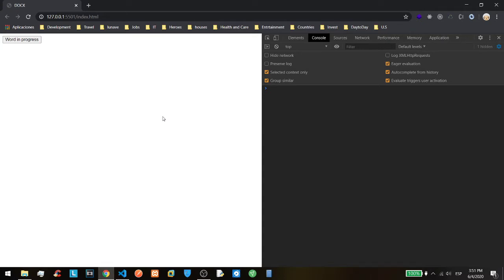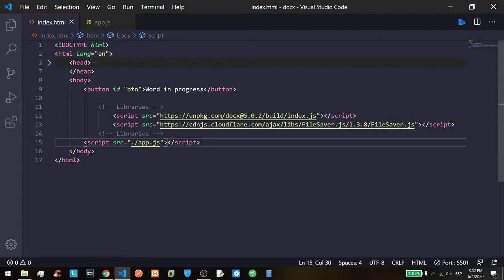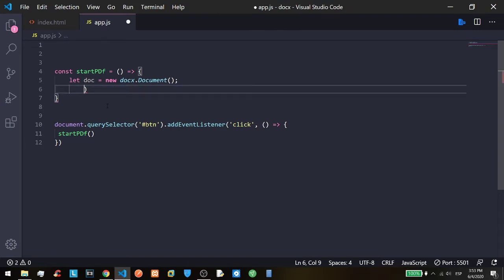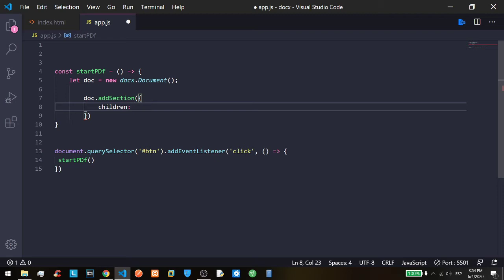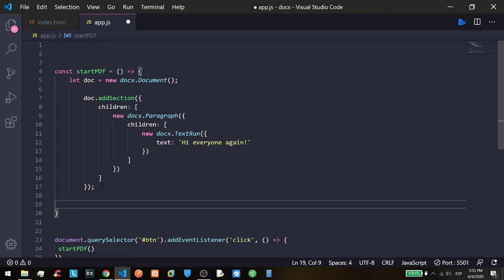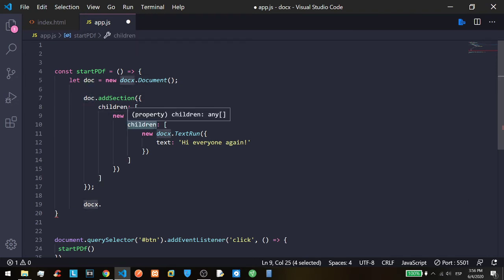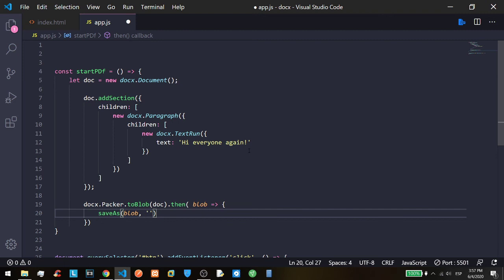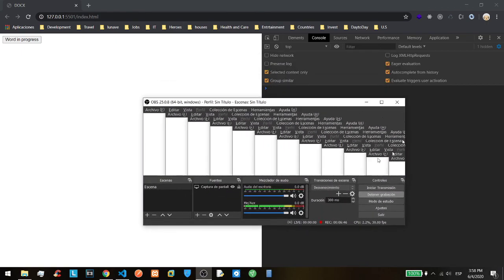How to use DOCX.js and how to create a simple document with DOCX.js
How to create document with DOCX.js and FileSaver.js